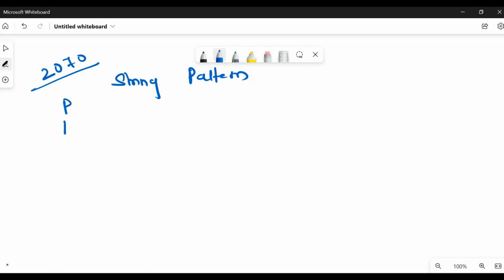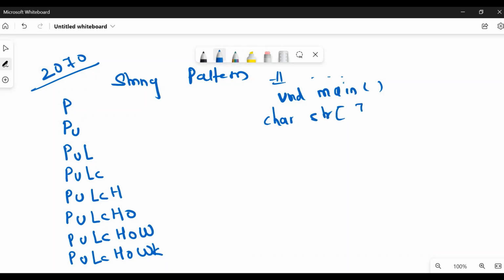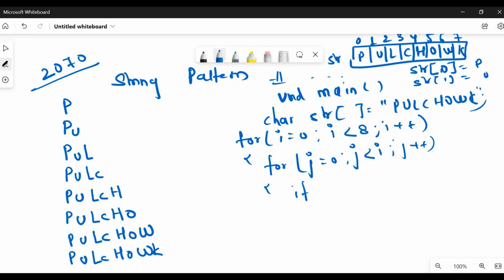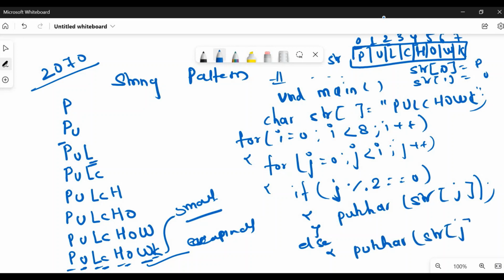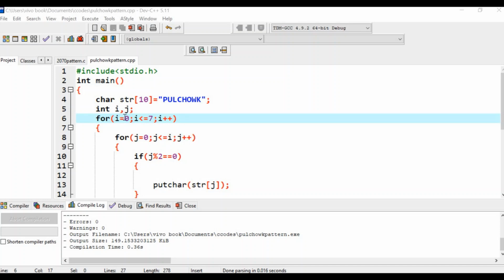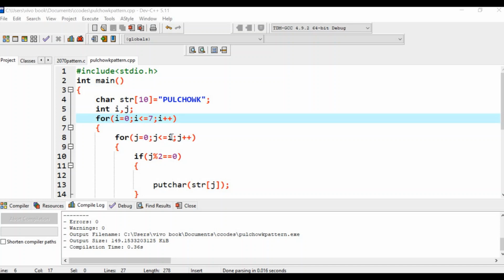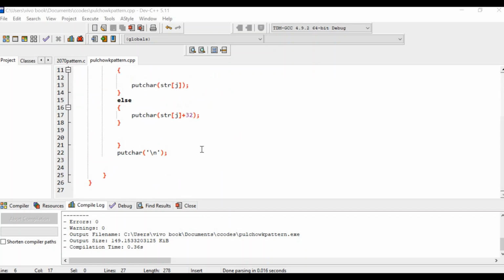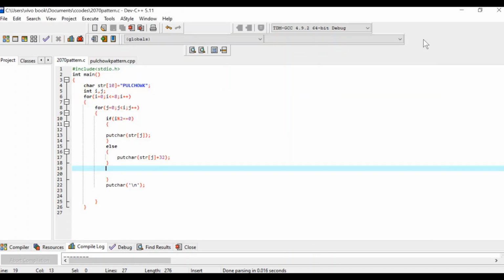OLD QUESTION DISCUSSION-2070 -STRING PATTERN PRINTING